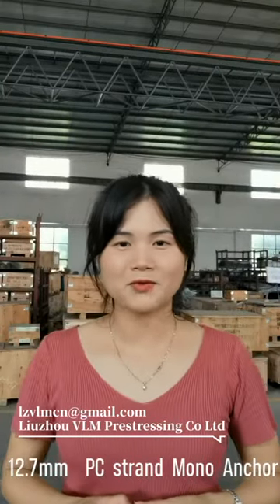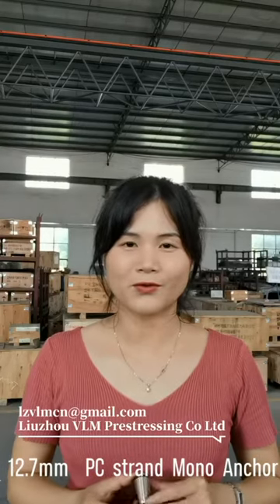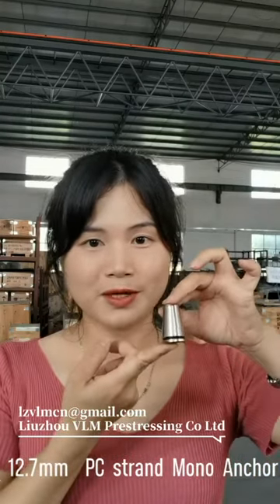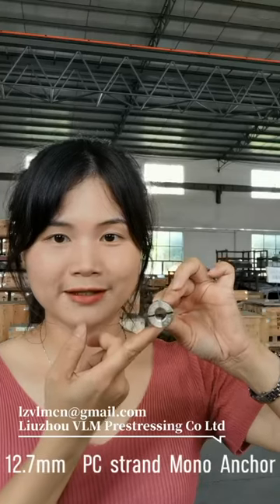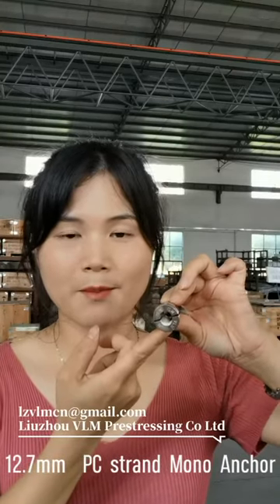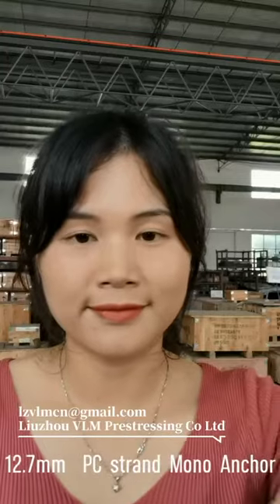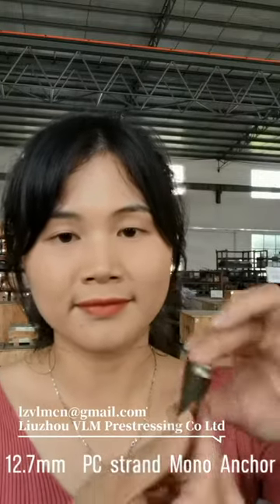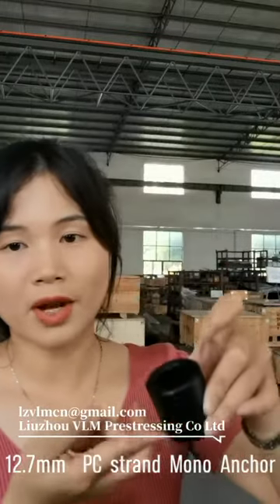VLM 12 7MM mono pc strand anchor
Manufacturer: Liuzhou VLM Prestressing Co.,Ltd